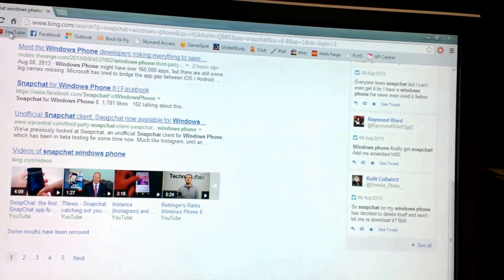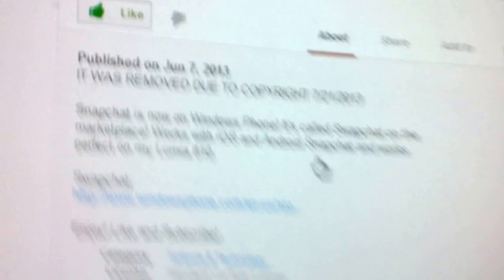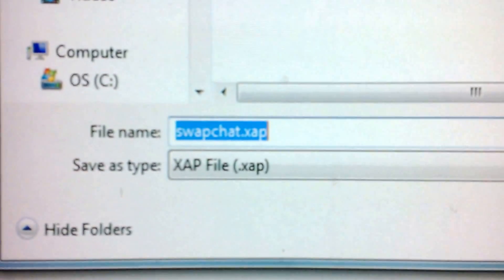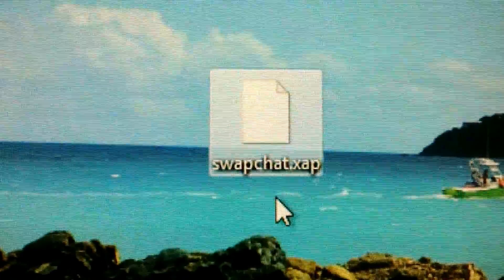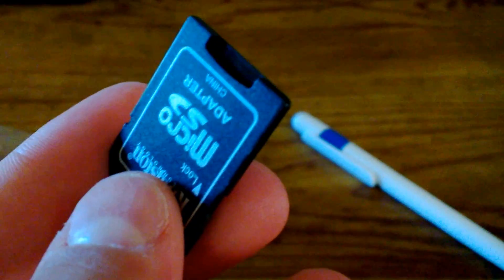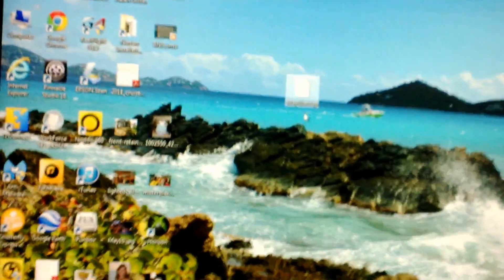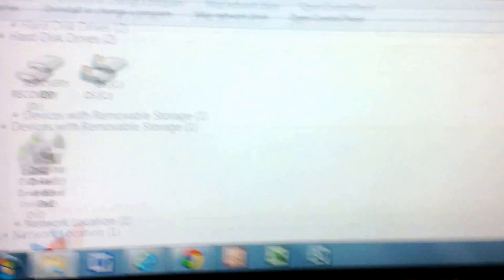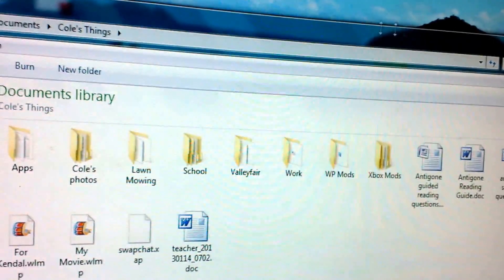How to Get Snapchat on Windows Phone! (After Swapchat was Taken Off of Store!)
ATTENTION: A FULLY FUNCTIONAL NEW SNAPCHAT APP IS OUT! Called 6snap it is free and has stories and video functionality!

Hey guys this video is to show you how you can STILL get Swapchat (Snapchat) even though it's not on the WP Store anymore! Follow the video or this basic tutorial.

Tutorial:
1.
2. Go to "download and install manually"
3. Download it to your Desktop
4. Connect your phone via USB or insert your micro-sd card into your computer
5. Your phone should bring up a folder saying "phone" and "SD Card" click on SD Card and drag the "swapchat.xap" file into it
6. Disconnect your phone and go to the store, an SD card option will appear eventually (keep trying).
7. Click on SD card in the phone store and click on Swapchat and install it!